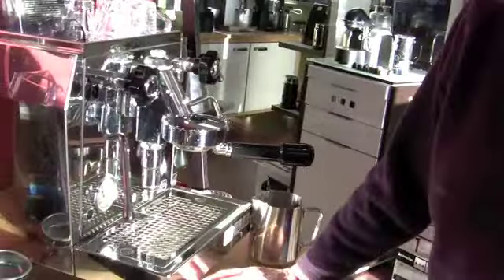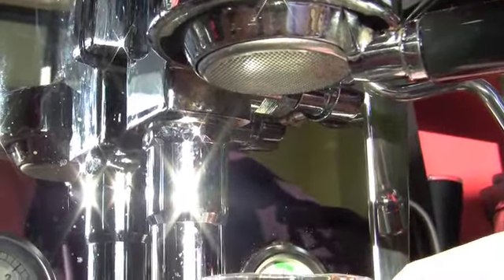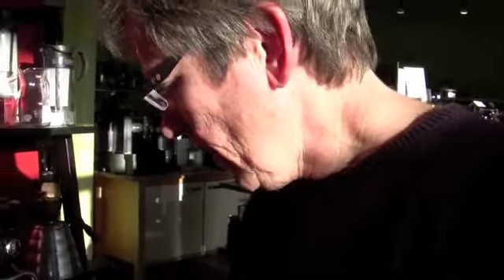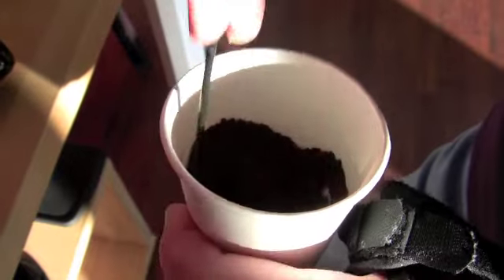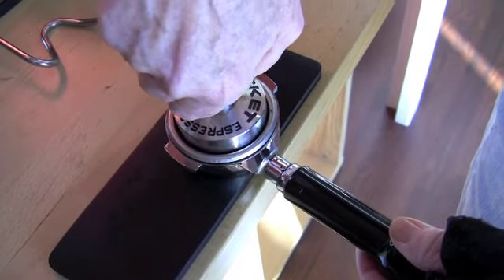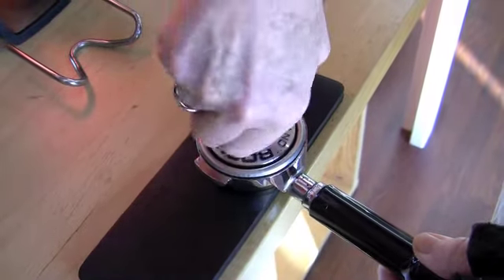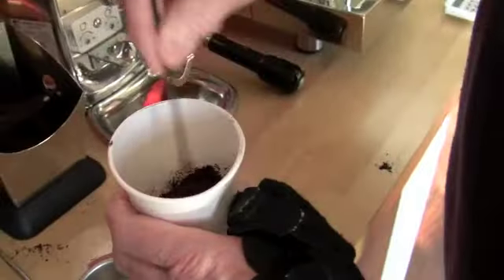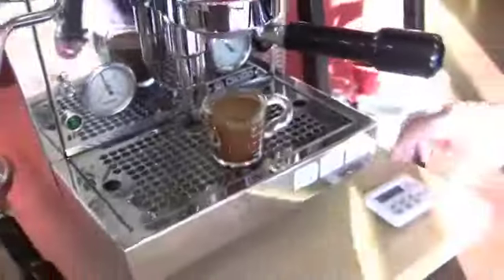Clump Testing on Rancilio Rocky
To clump or not to clump? Gail tests if there is a practical difference between pulling shots without redistributing the grounds first and pulling shots after redistributing the grounds.